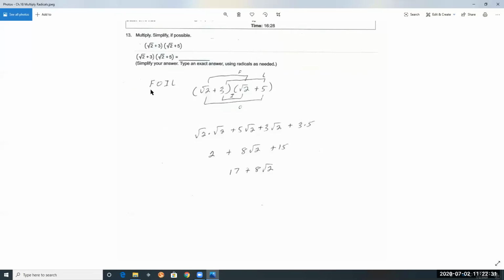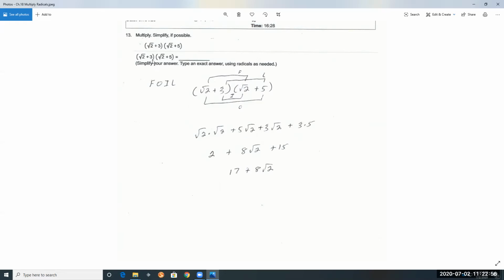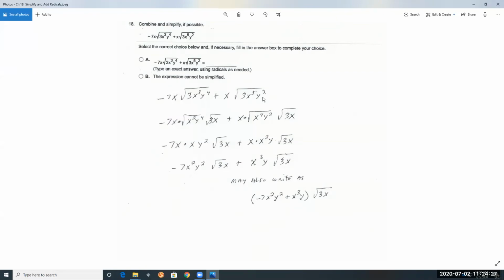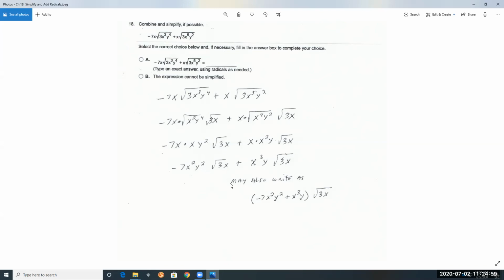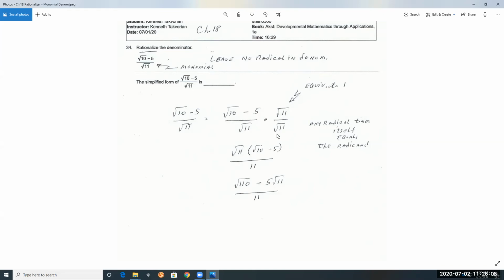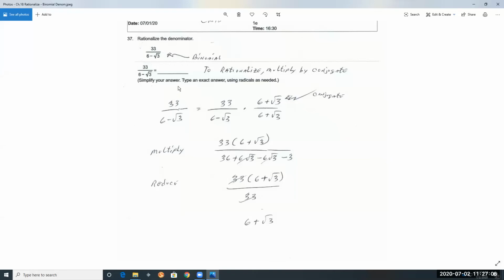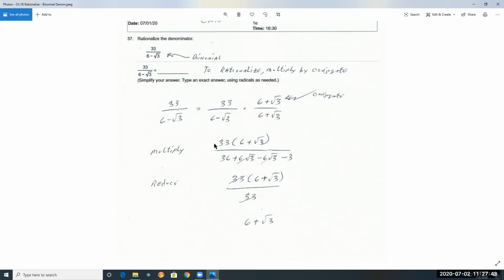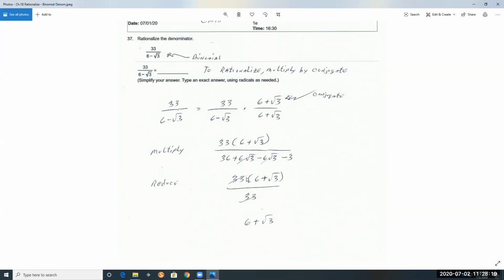Ch 18 Operations with Radicals